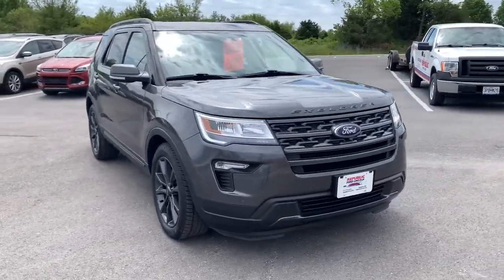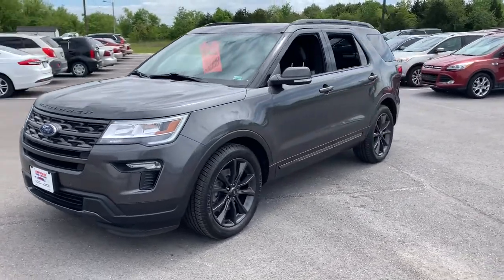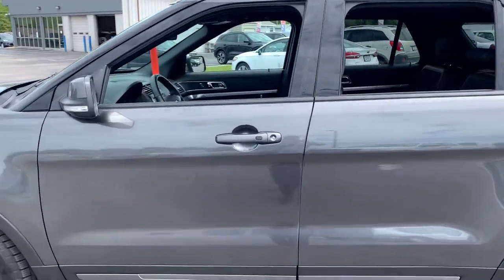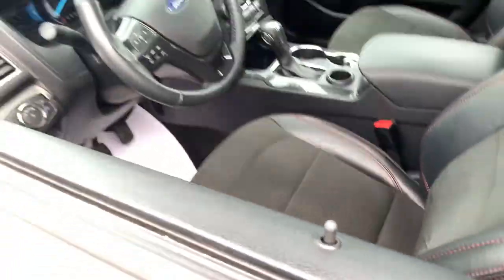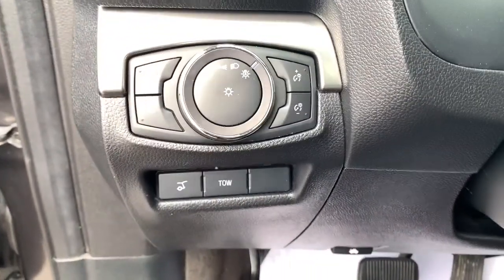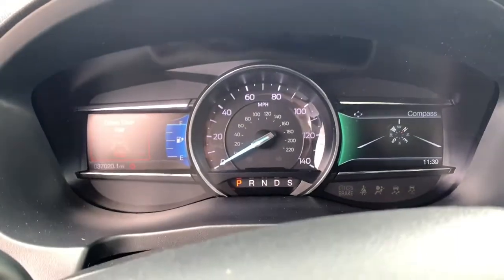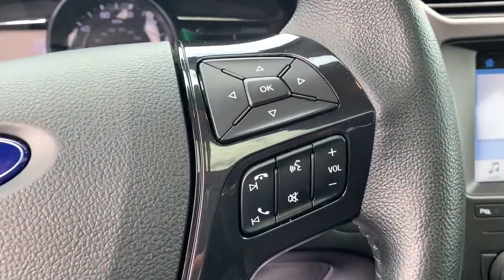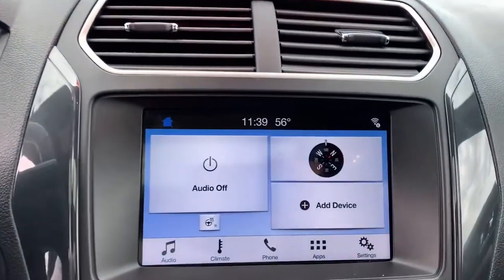2018 Ford Explorer Republic, Springfield, Ozark, Nixa, Bolivar, MO JGB54001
Magnetic Metallic Used 2018 Ford Explorer available in Republic, Missouri at Republic Ford. Servicing the Springfield, Ozark, Nixa, Bolivar, MO area.

Republic Ford
1740 U.S. Hwy 60 E

Low Miles Explorer XLT 4D Sport Utility 3.5L 6-Cylinder SMPI DOHC 6-Speed Automatic with Select-Shift FWD Magnetic Metallic Ebony Black w/Leather Heated Bucket Seats. 2018 Ford Explorer XLT Magnetic Metallic 3.5L 6-Cylinder SMPI DOHCbrbrbrAwards:br  * 2018 KBB.com Brand Image Awards   * 2018 KBB.com 10 Most Awarded Brands